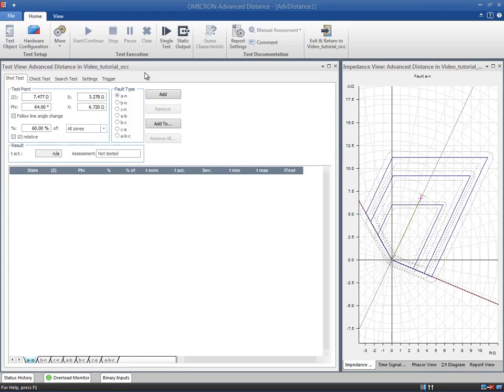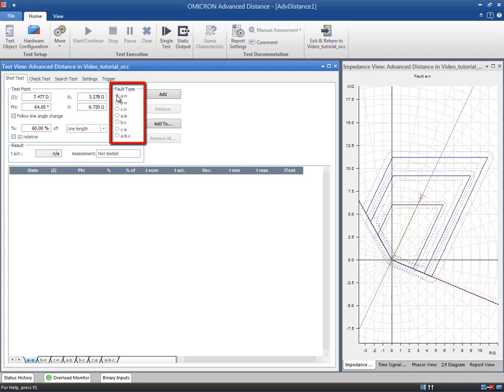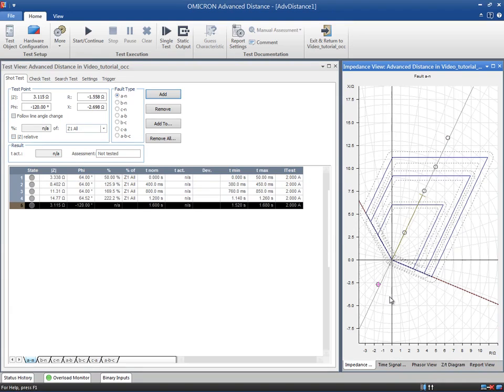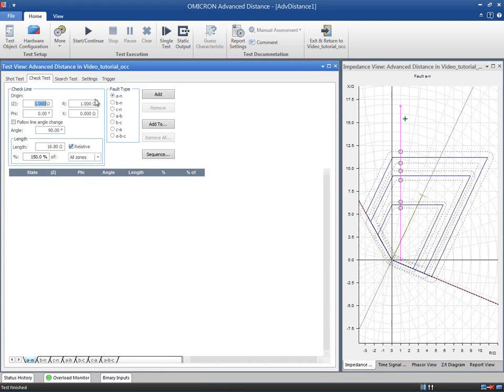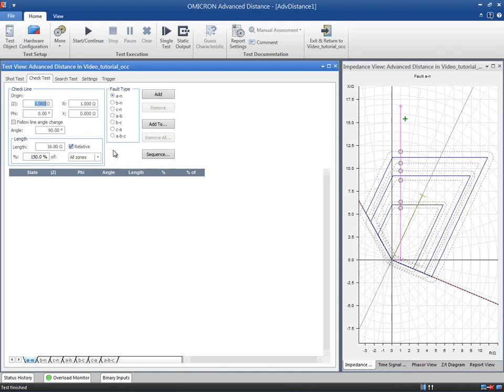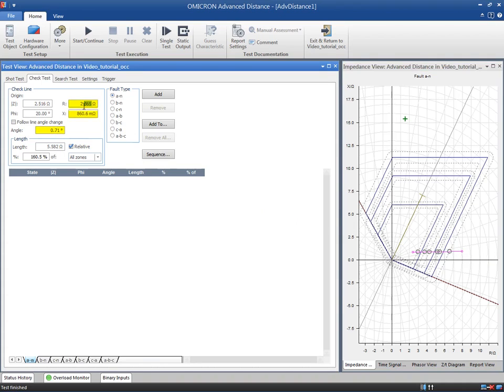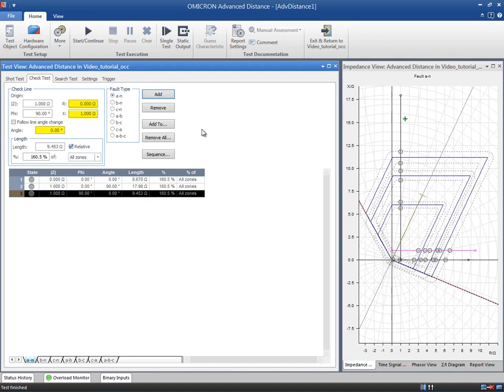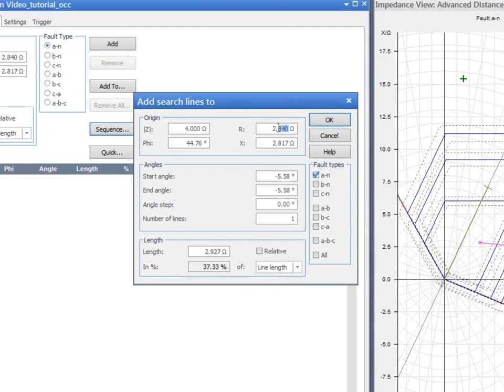How to use Advanced Distance Module in 256 testing device-Part III